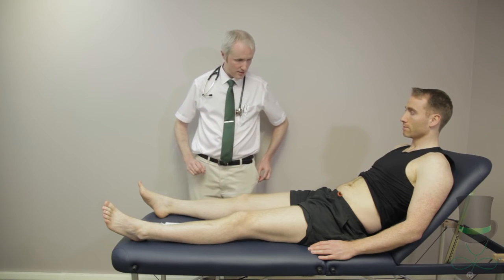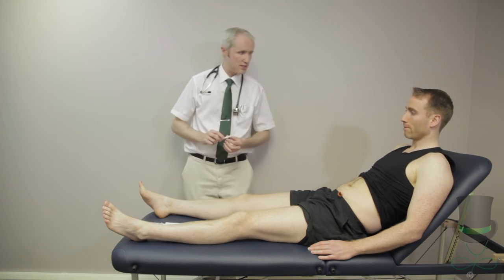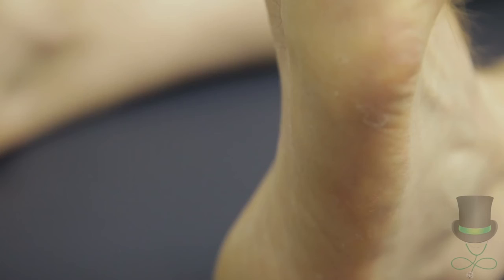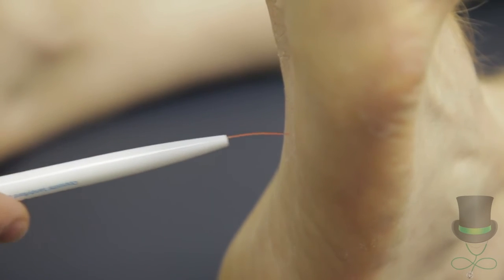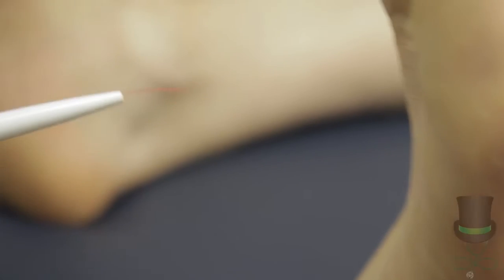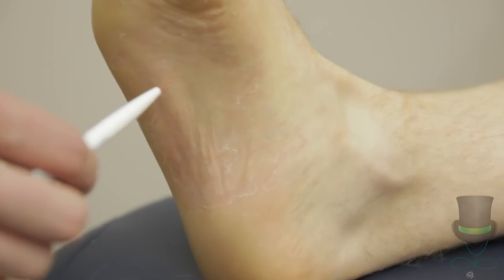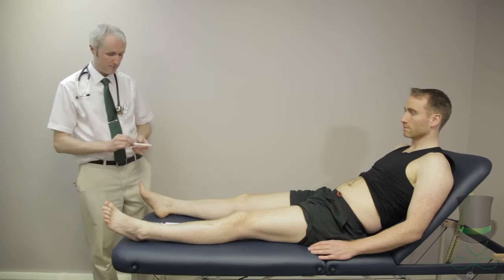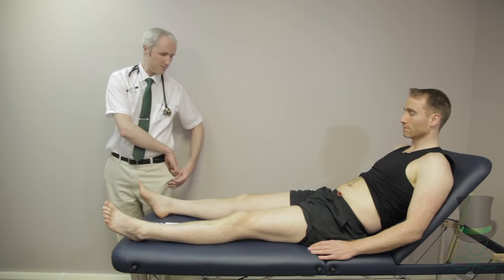The Diabetes Exam